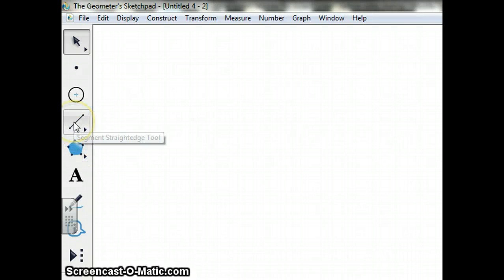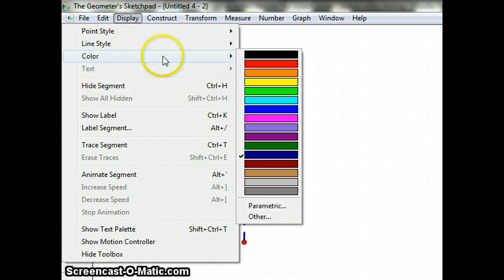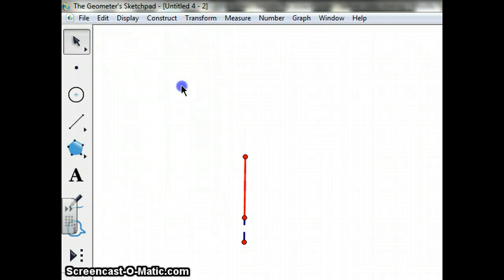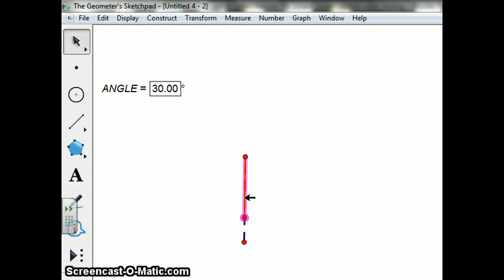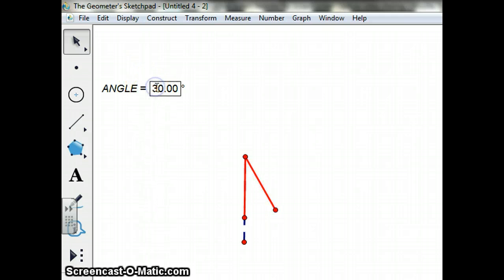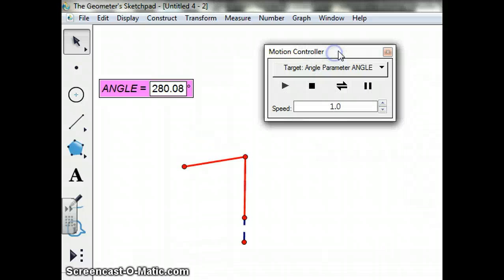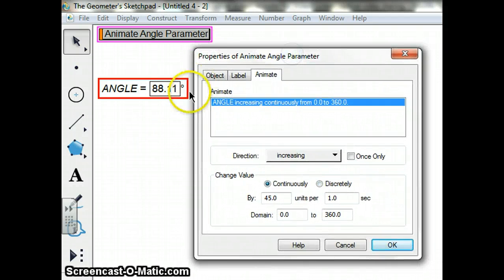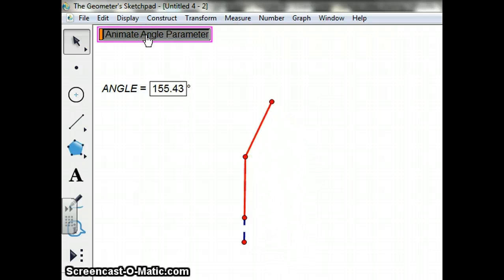Rotation by Parameter angle that can animate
illustrating how to construct a rotation using a marked angle that is defined by a parameter, and then animated to change continuosly from 0 to 360 degrees.